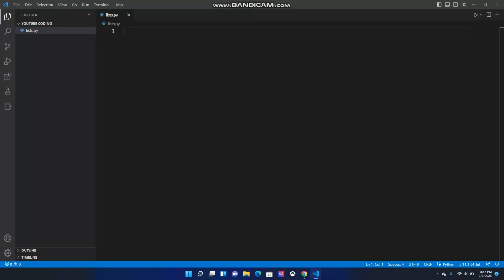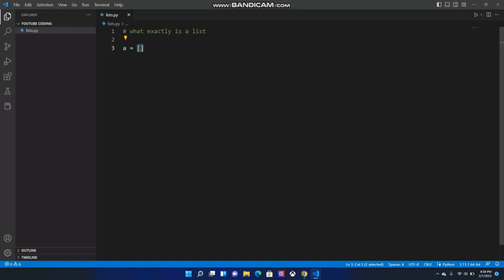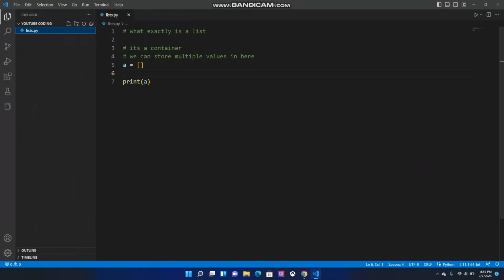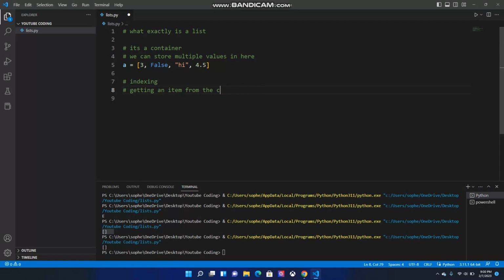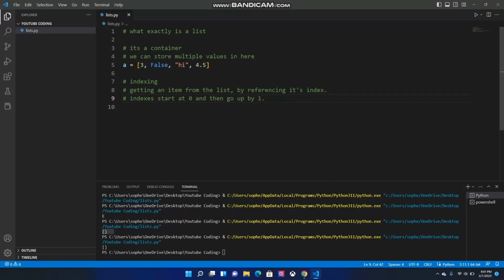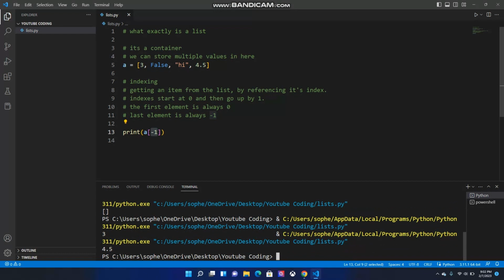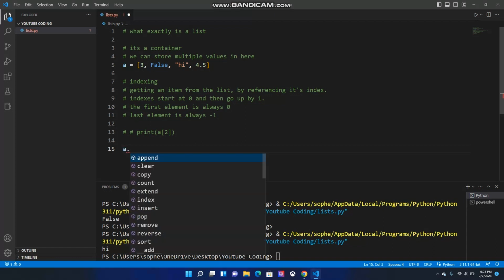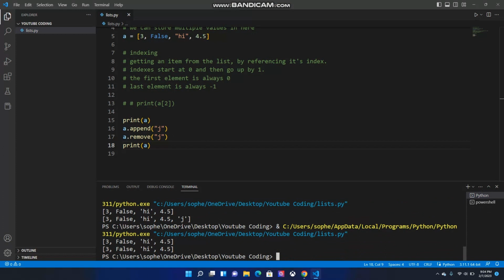Python as Fast as possible - Lists